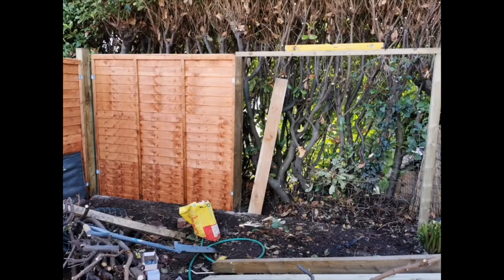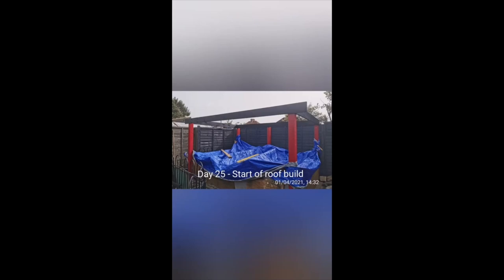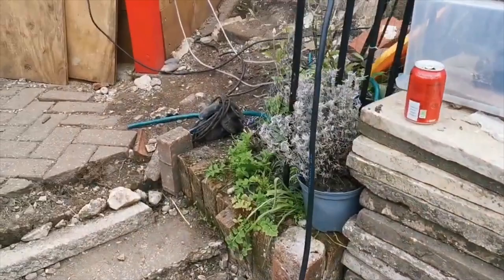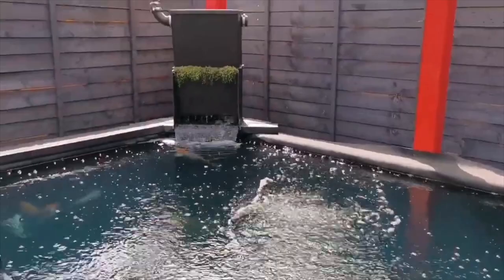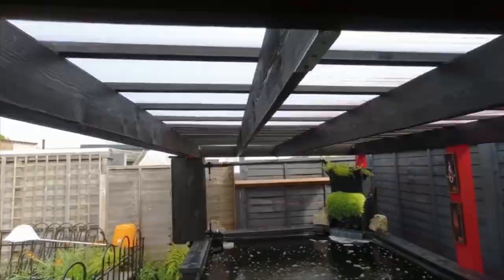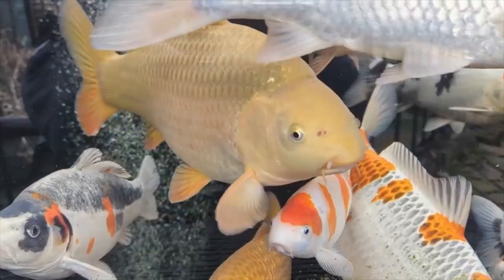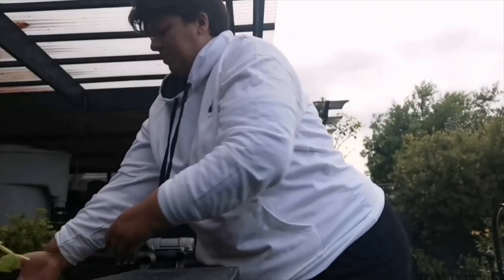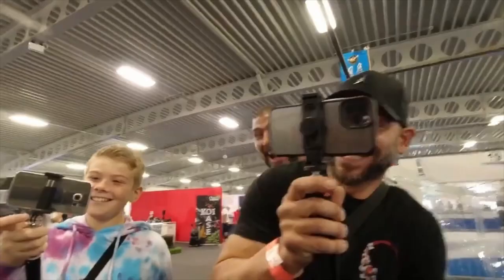How I built my sleeper koi pond - My pond is 1 year old